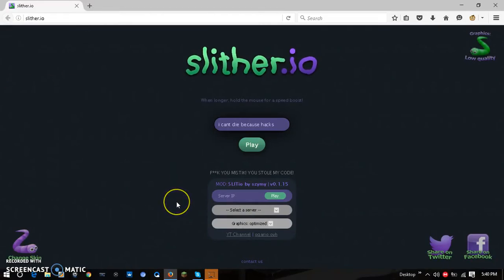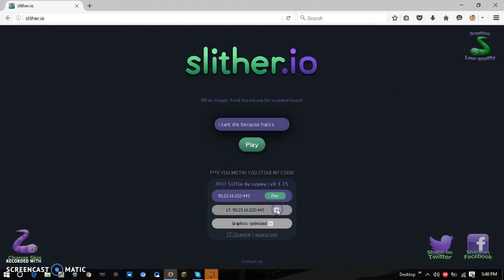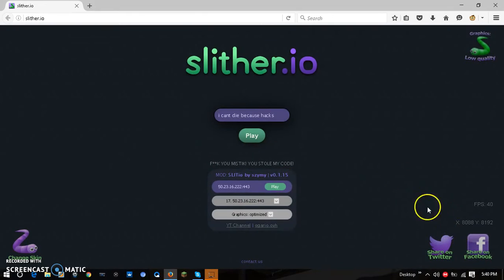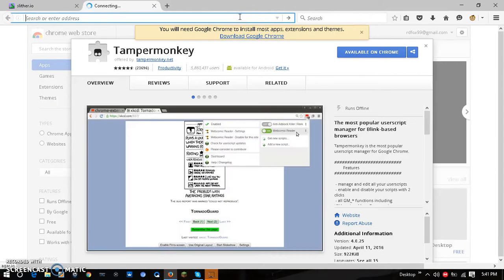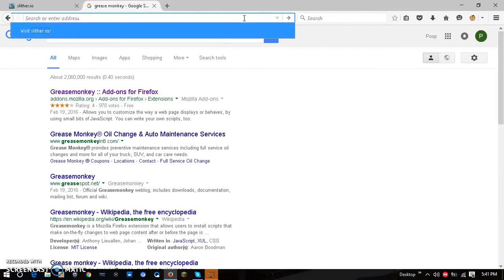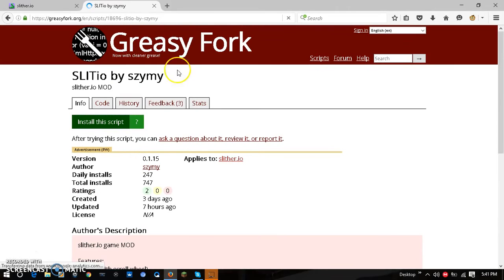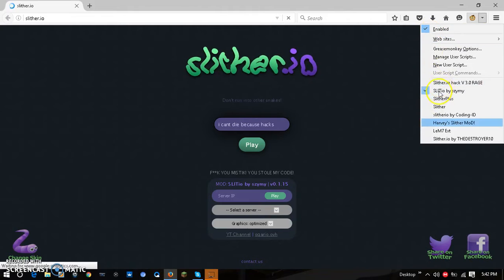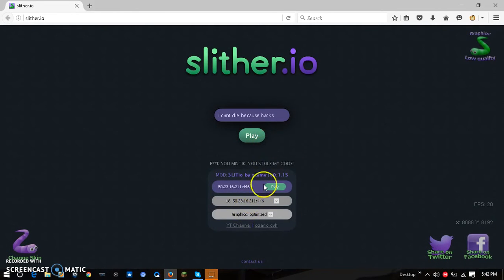how to mod slither.io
just check the mod website everyday to see if theres new mods